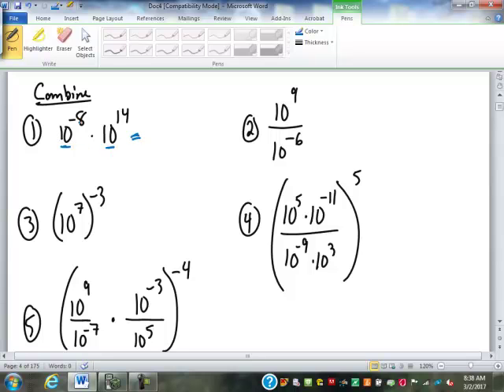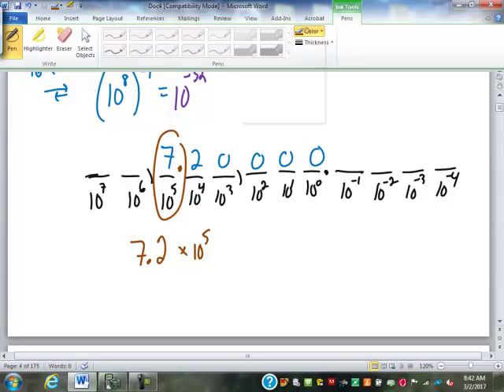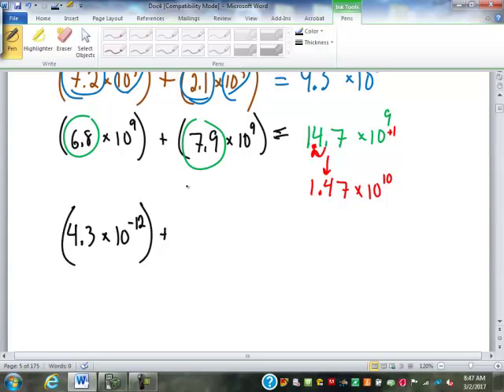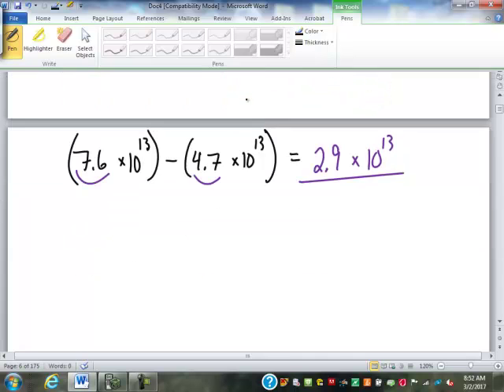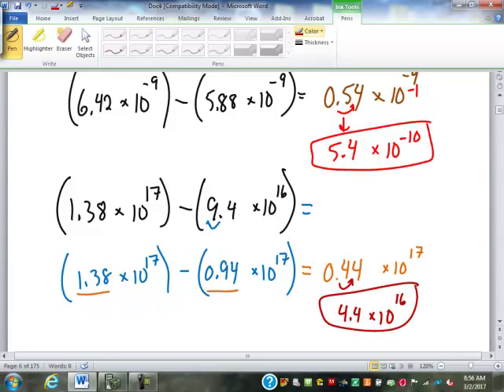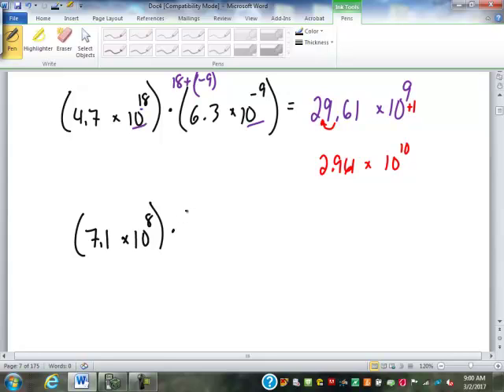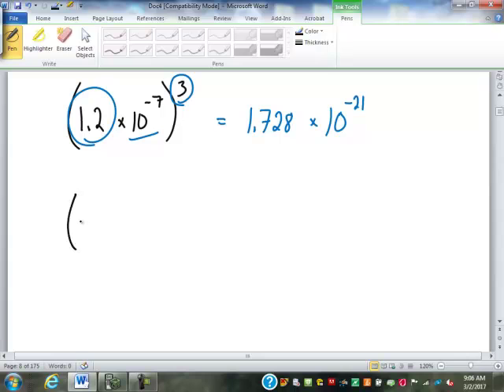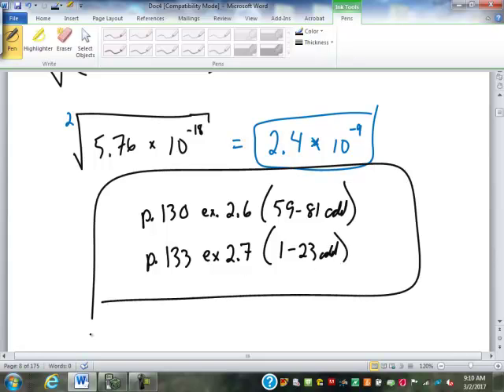15 Operations with Scientific Notation